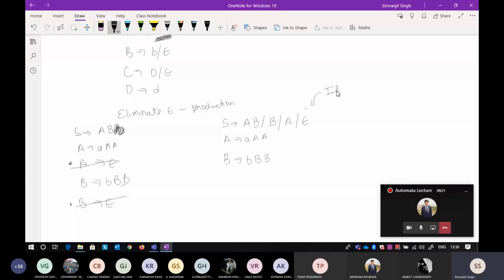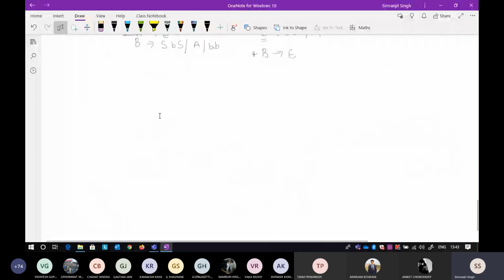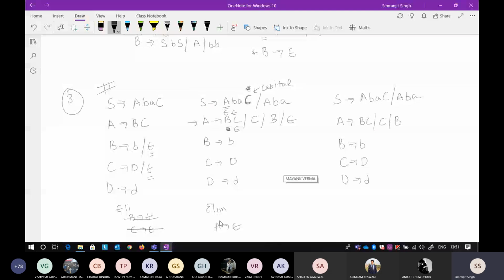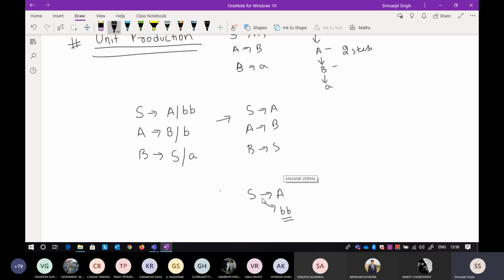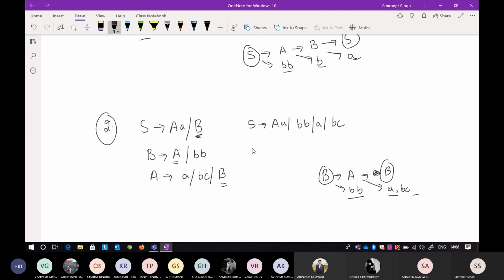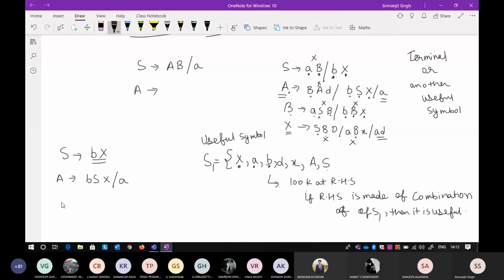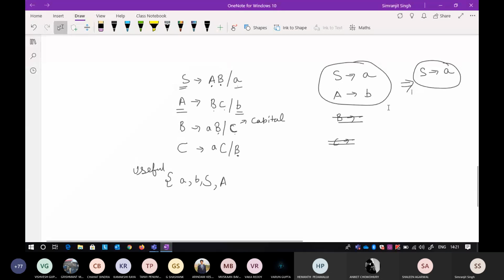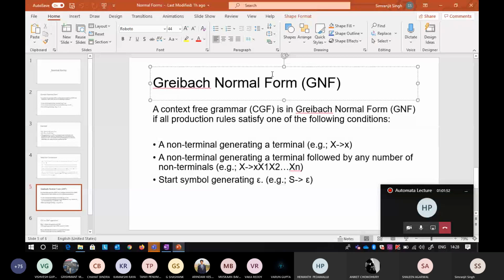CFG Simplification (Wed 1:30-2:25, 28/10)